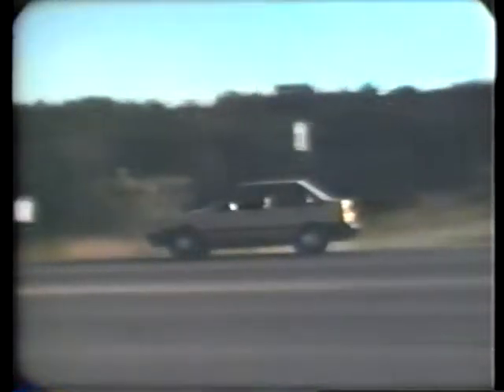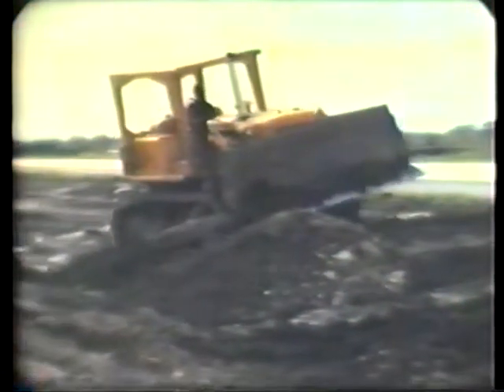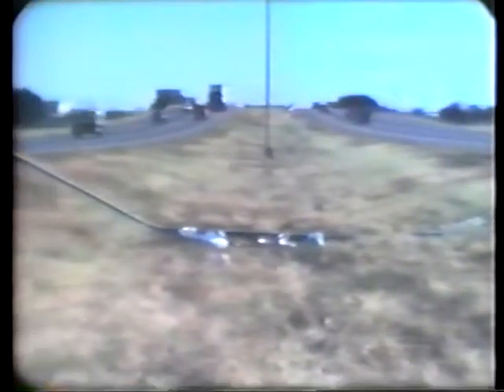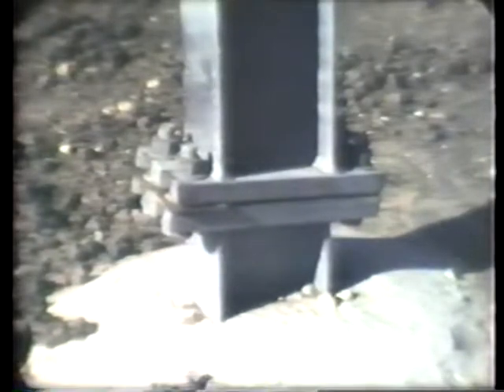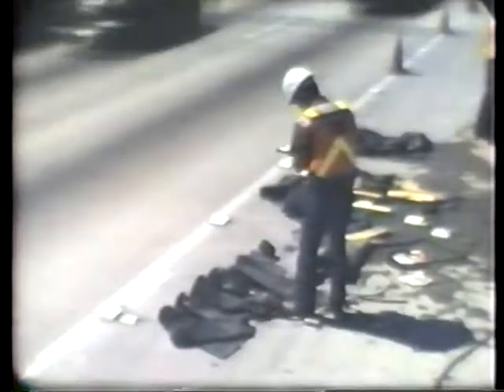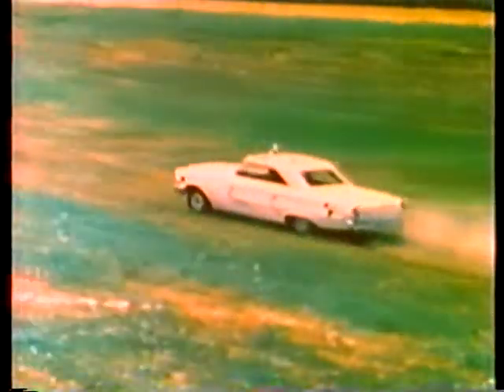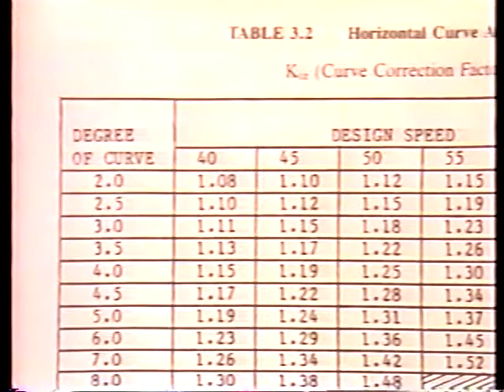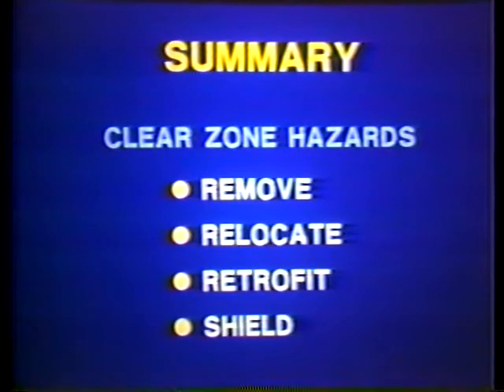Functional Requirements of Highway Safety Features: Introduction and Clear Zone Concept (1989)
Video VH-48B

Highway Safety: Clear Zone Concept

This tape introduces the Functional Requirements series and the clear zone concept, stressing removal, relocation, retrofitting and shielding. The desired clear zone width is explained and reviewed. Removal of trees and other roadside hazards, treatment of culvert ends and other objects within the clear zone, and maintenance of embankment slopes are covered. Proper maintenance of breakaway signs and crash cushions are also shown. Slope test footage shows the functional reasons for clear zone widths, and continual routine maintenance of the clear zone is emphasized.

This movie is part of the collection: FedFlix